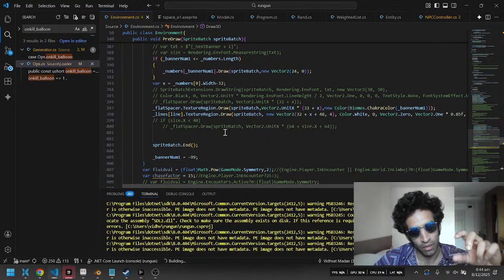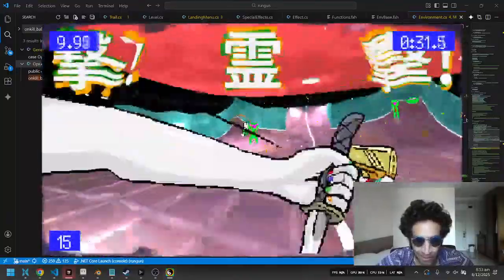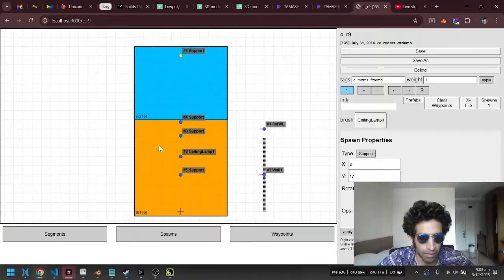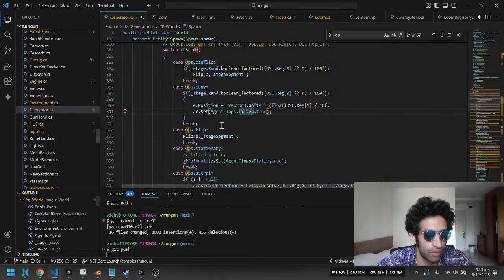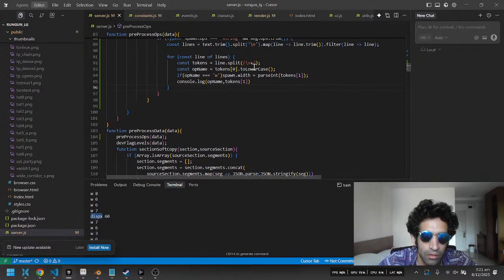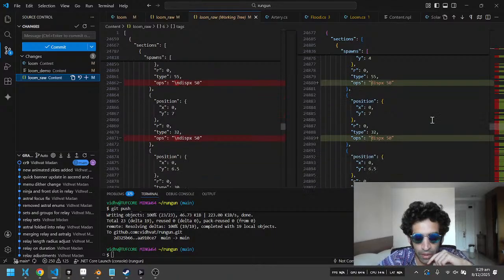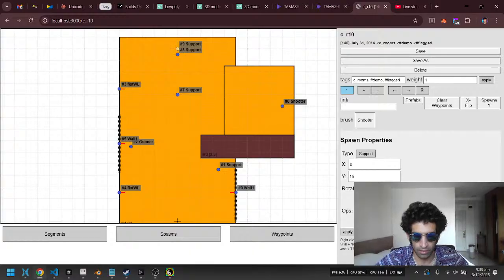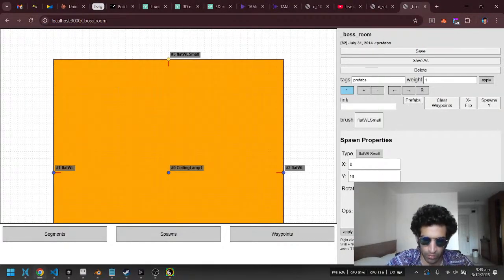tamashika dev vlog